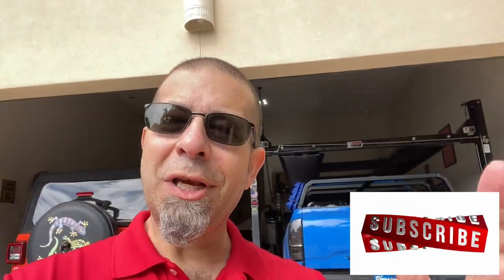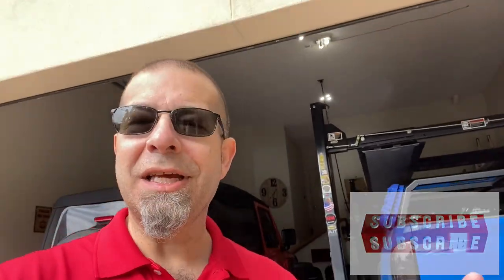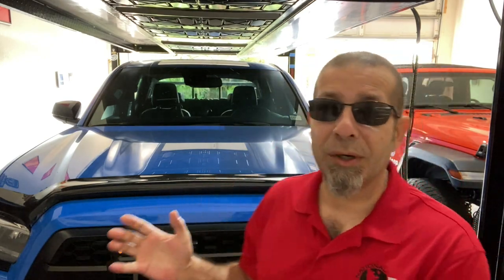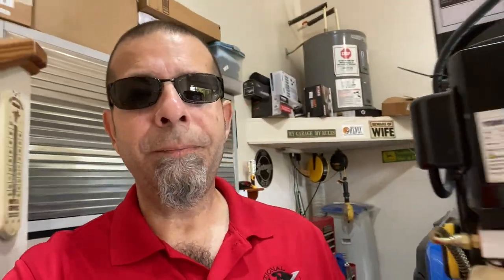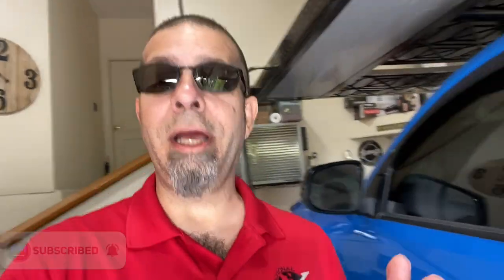Toyota Might Screw Up the Redesigned Tacoma If They Don't Listen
How Toyota Can Screw Up the Redesigned Tacoma?  The Tacoma redesign is next up on the drawing table and here are a few things Toyota needs to get right to make it a success!  What do you think?

Looking for a RobMotive channel logo decal?  $6 ea shipped in the US and $7 outside the US.  Perfect for the rear window👍🏼
LINK TO MY JEEP GLADIATOR CHANNEL:

My Tacoma Lift On The FRONT:
(Commissions Earned)